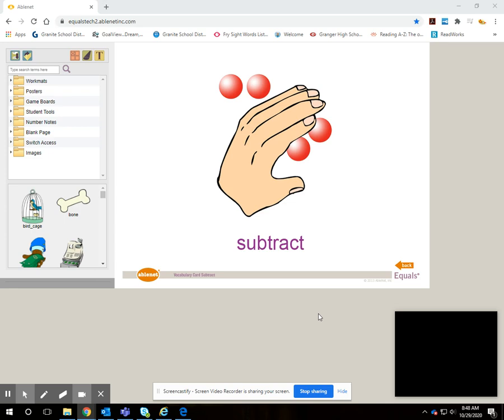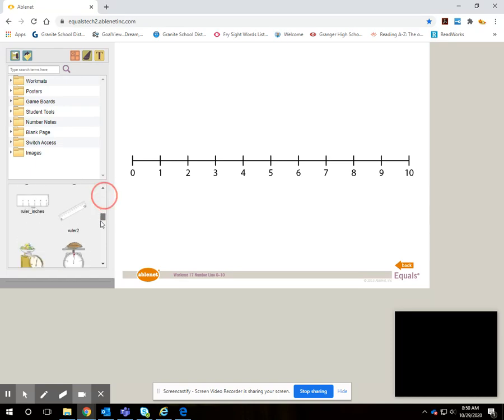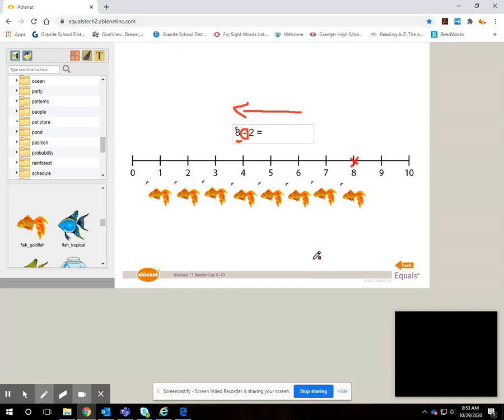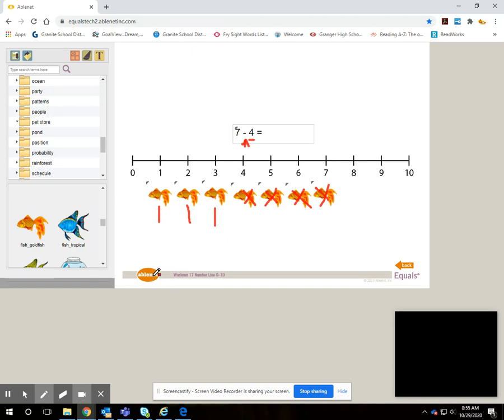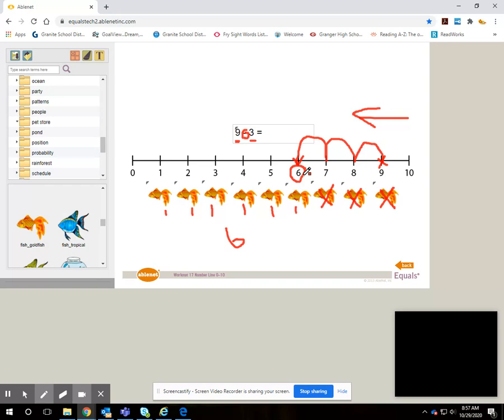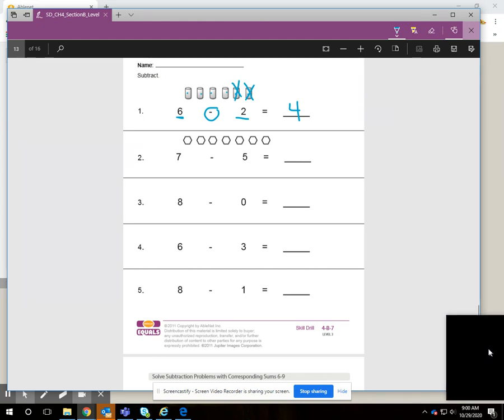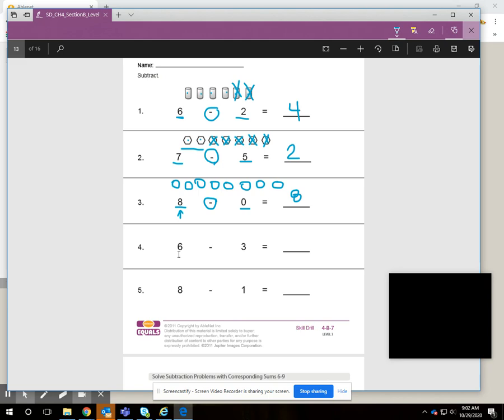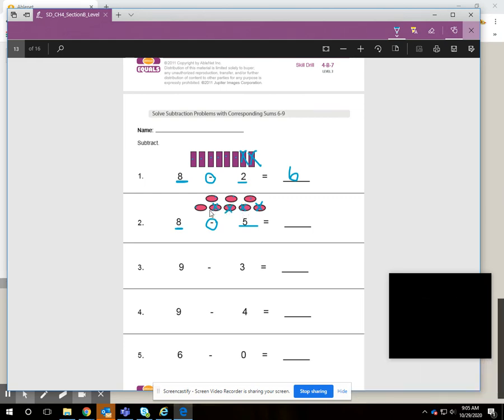Untitled: Oct 29, 2020 9:06 AM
Subtraction Equations- 6-9